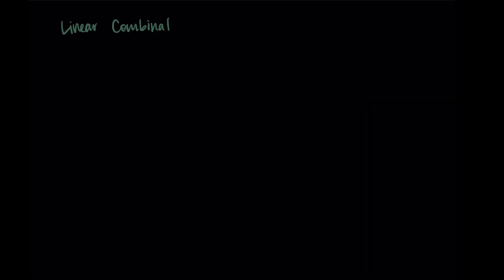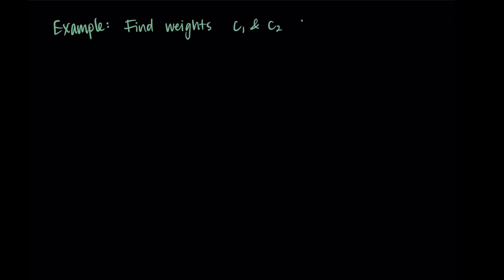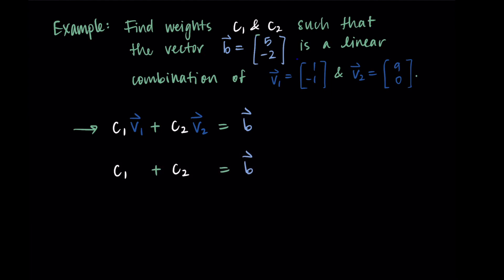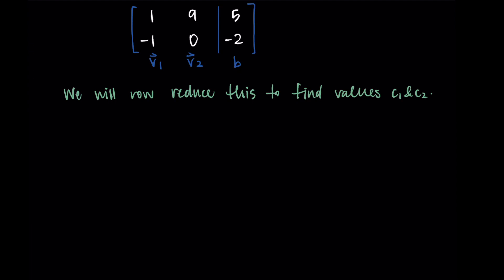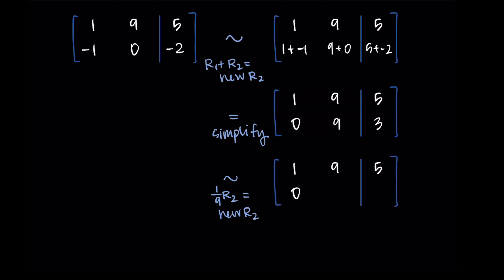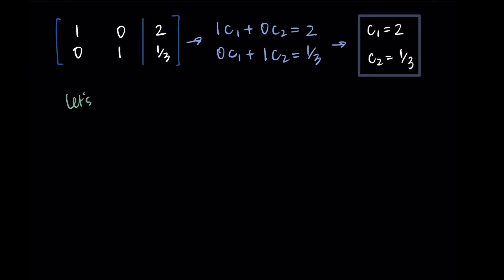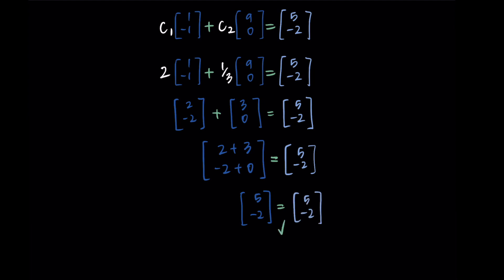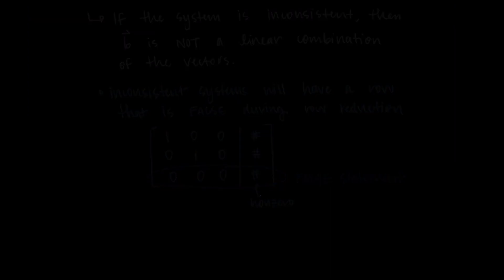Introduction to Linear Combinations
This video is in Module 2 of my Linear Algebra course! (video 4/7) View the rest of the module

This video provides an introduction to linear combinations of vectors and does one preliminary example.

0:00 Definition of Linear Combination
2:07 Example (finding weights c1&c2)
2:27 STEP 1 set up vector equation/augmented matrix
6:18 STEP 2 row reduce
8:44 STEP 3 get solutions
9:21 STEP 4 check our answers
10:34 Theorem for linear combinations
12:53 Thanks for watching!